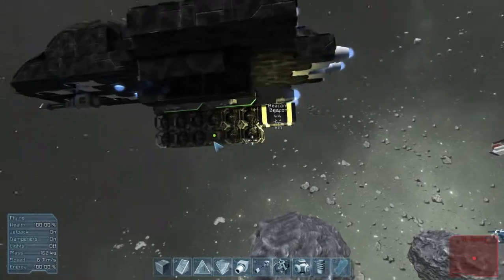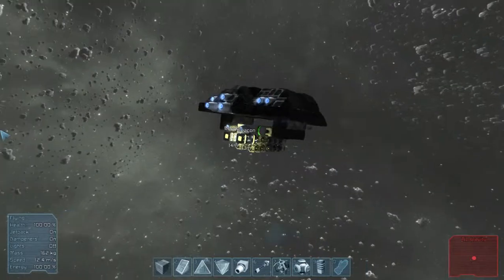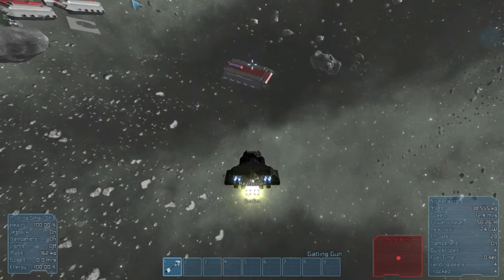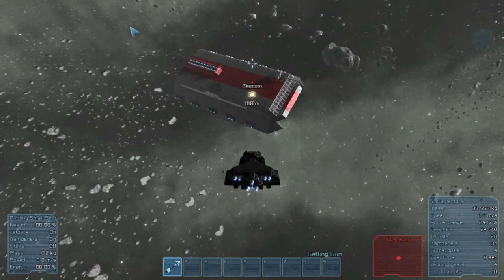Space Engineers Stealth Bomber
Check it out in Steam Workshop And hope you liked the video Sorry for it not Being supper Good and only 3 Min